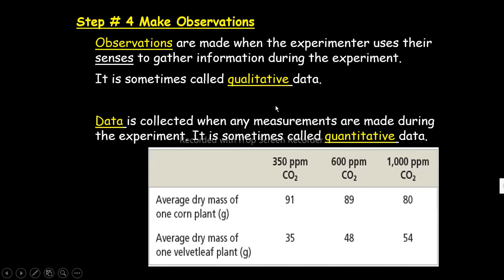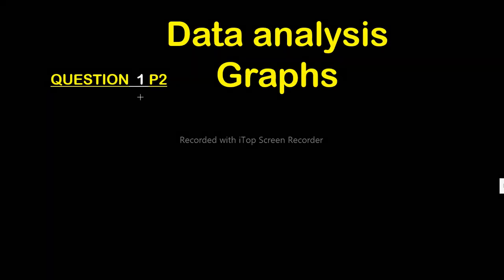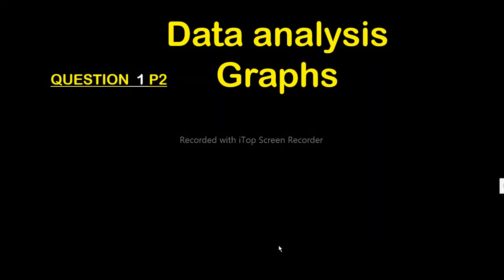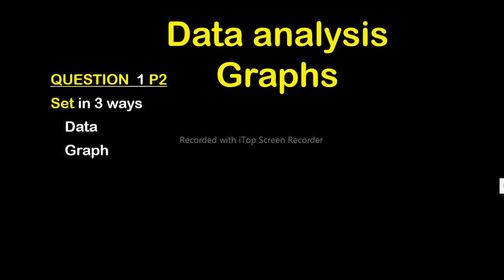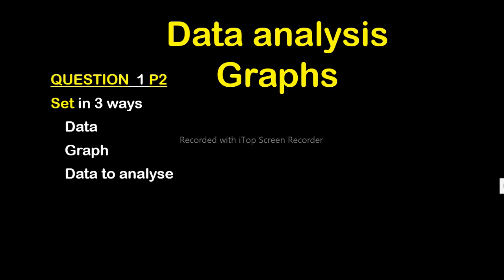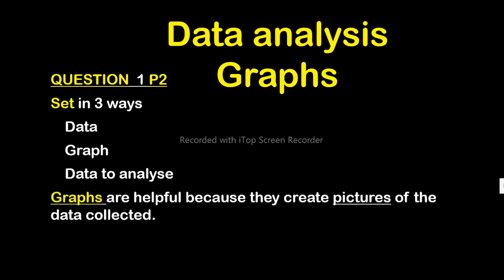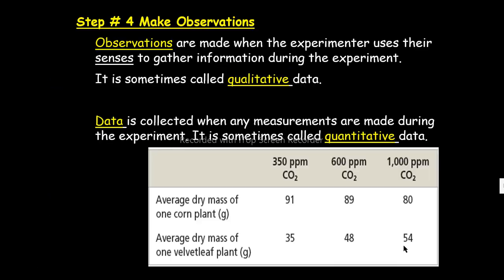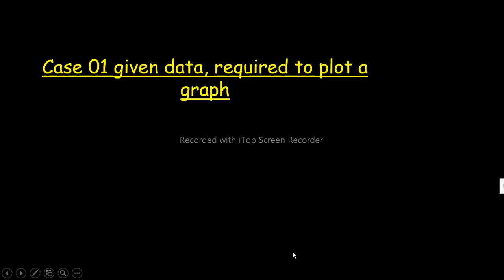03 DATA ANALYSIS